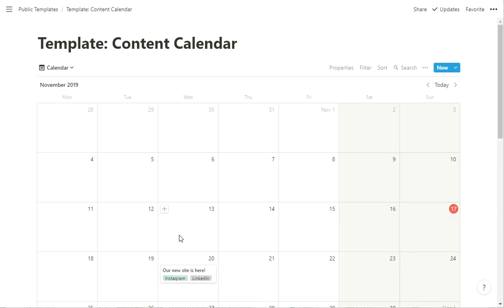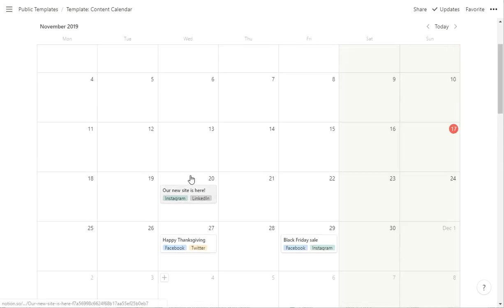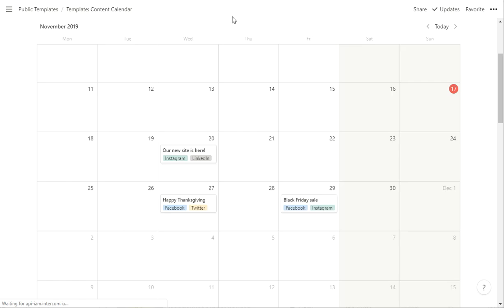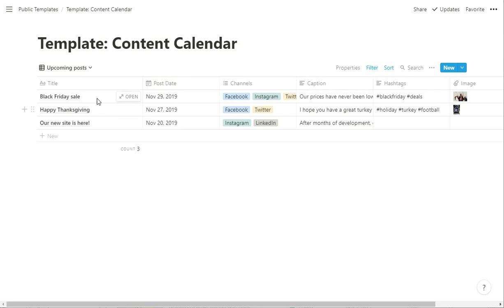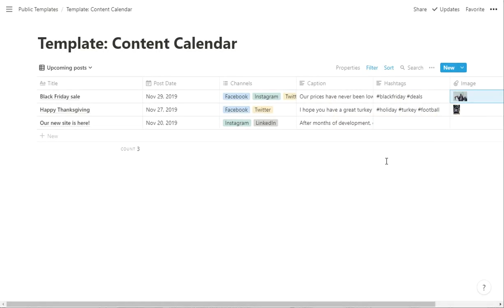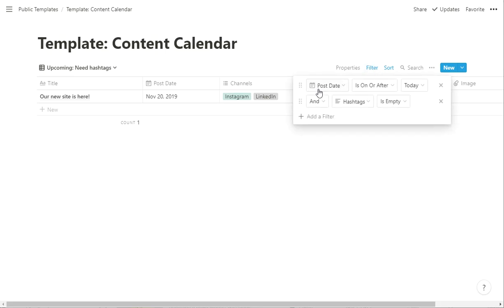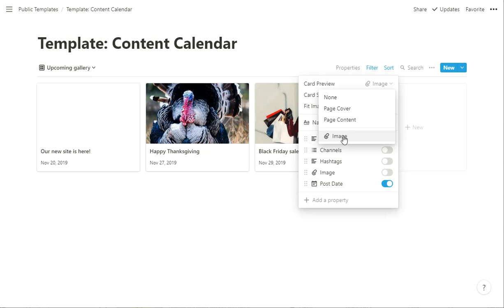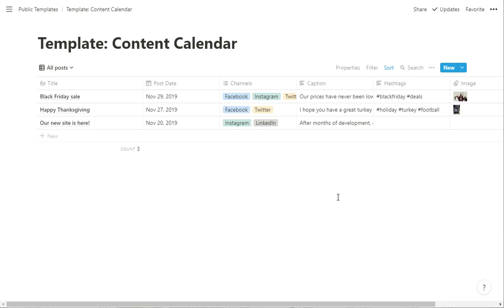Using Notion as a content calendar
Planning out your content is essential, whether it's social media, blog posts, podcasts, videos, or anything else. Notion has some great ways to organize that content, and this video shows them to you.

For more info about this template and to download it for yourself, just visit this